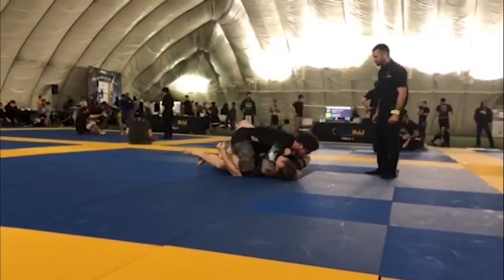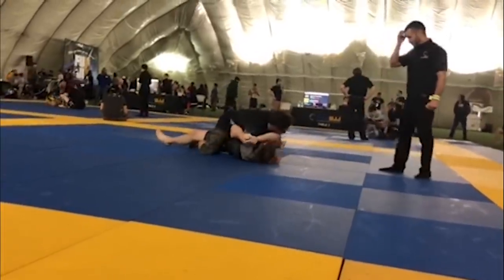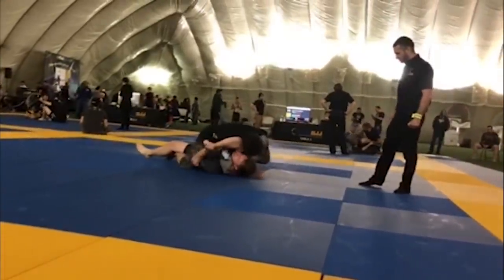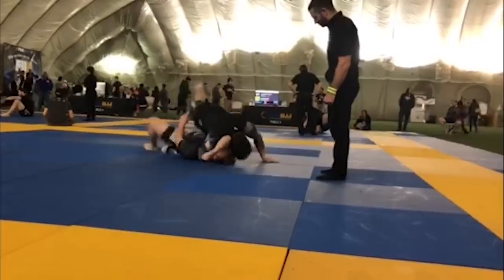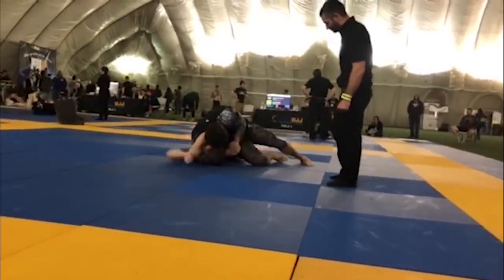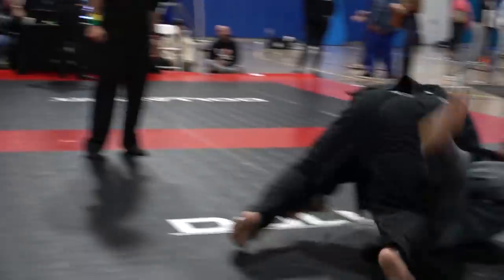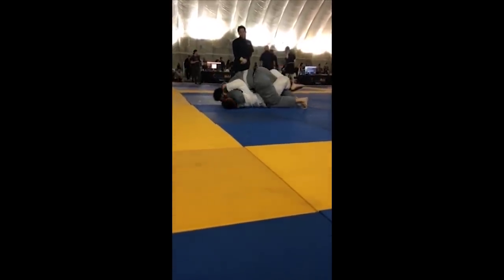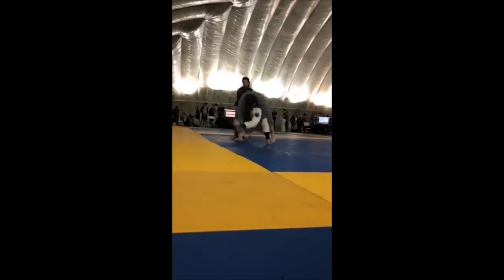250lb Strongman champion Tries Brazilian Jiu Jitsu (what could go wrong?)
hey guys as you know I've been doing BJJ aka Brazilian Jiu Jitsu for a year now. I'm really enjoying it and competing in BJJ. I wanted to show you guys some of my brazilian jui jitsu matches as beginner white belt and some of my basic white belt submissions. Being a strongman is my main goal at the moment but BJJ is a secondary goal of mine and I will continue to compete in it the rest of my life.

SC- Szatstrength

WEBSITES:
Strength Training hub:  Szatstrength.net

Camera gear:
Main Camera: Sony a6500
Rig: Small Rig + Handle
Wide angle lens: sigma 16mm 1.4
Zoom lens Sony E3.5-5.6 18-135
Everyday shooter sigma 30mm 1.4
Vlogging Camera Sony a6400
Microphone: Rode Video Micro / Video Mic Pro
Lighting: Aputure AL-M9 + Studio lighting
Bag: Lowepro
Computer: HP Spectre + 4TB external hardrive